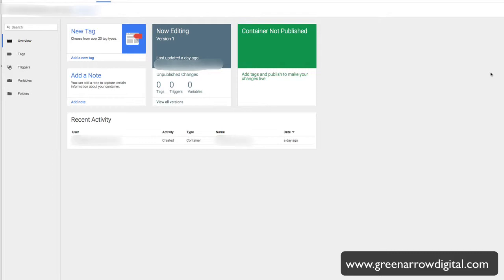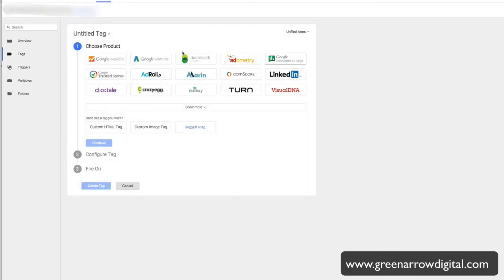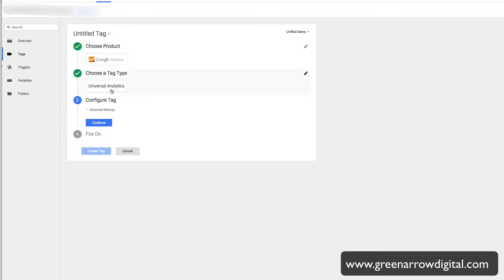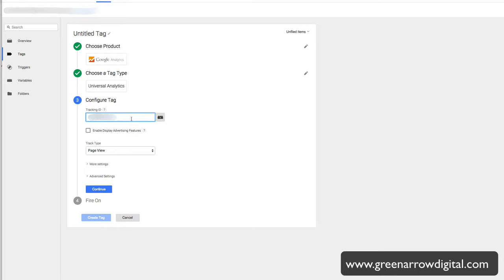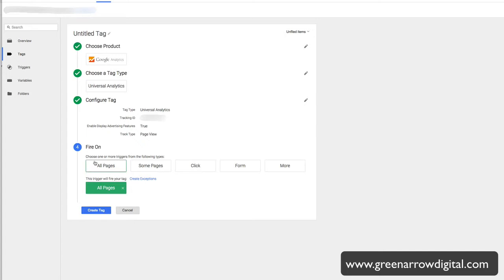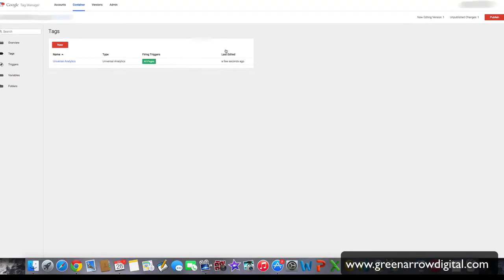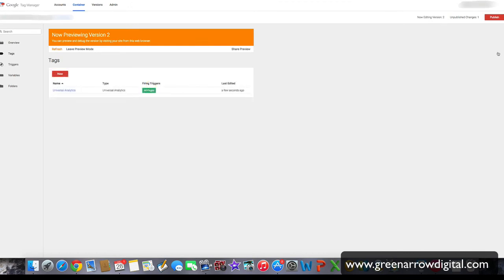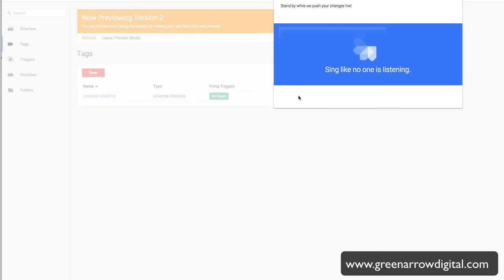Adding Analytics Code to Google Tag Manager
On this video, we walk you through on how to add Google Analytics code to your website through the Google Tag Manager

Thank you for viewing! If you have any question about our tutorial video or just web marketing in general, we would love to hear from you in the comments section. 👍